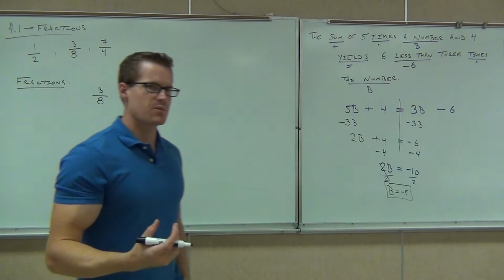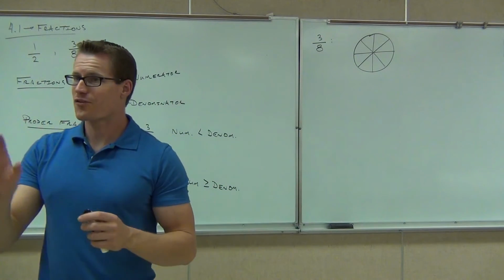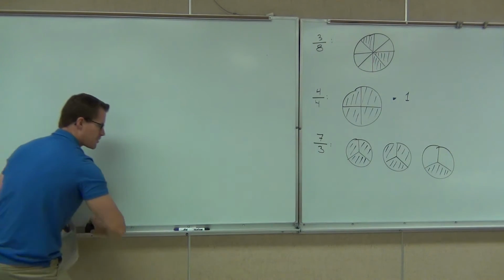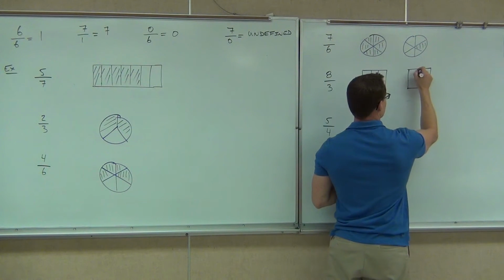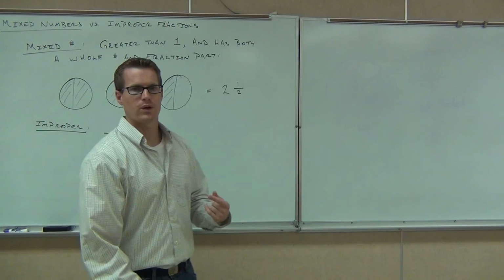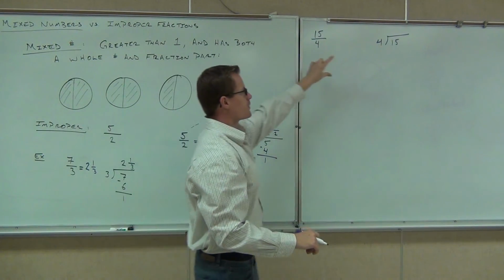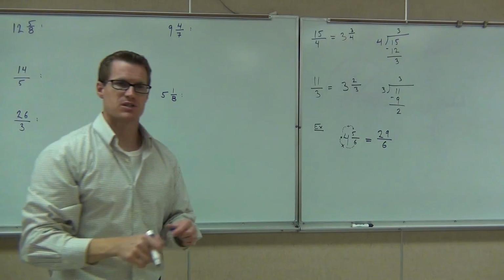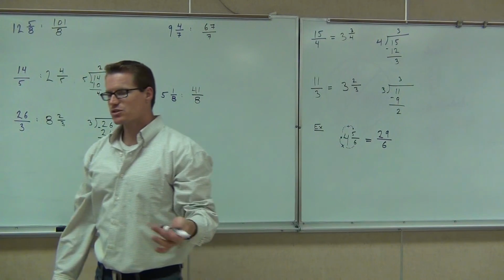Prealgebra Lecture 4.1: Introduction to Fractions